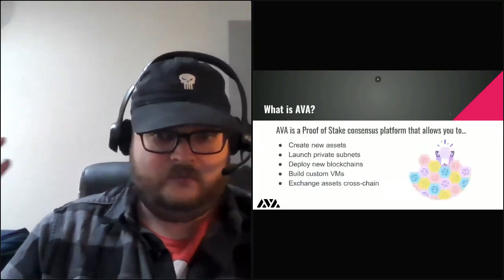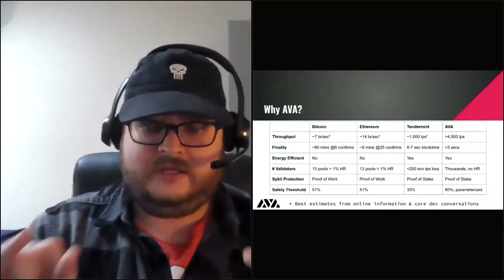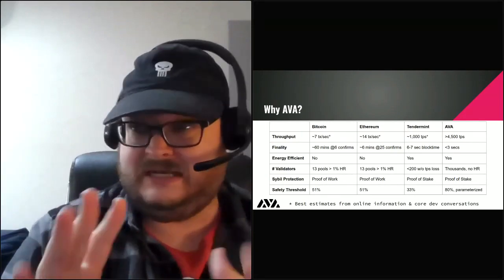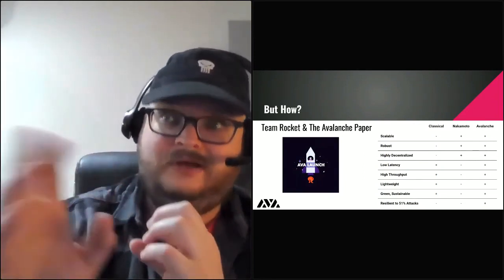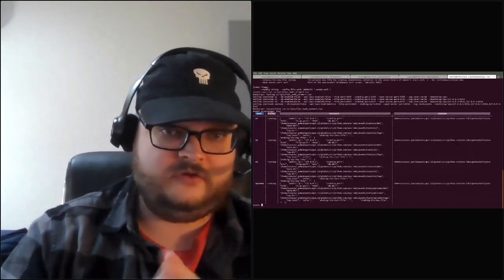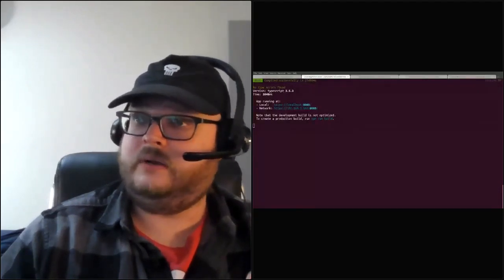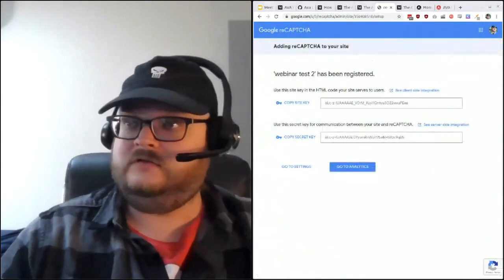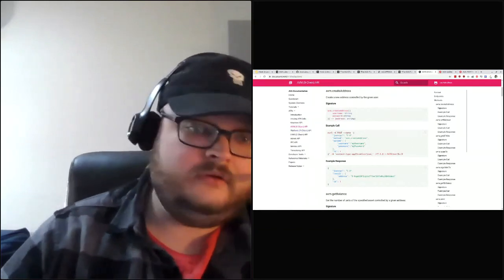Meet & Learn: The Avalanche Platform (Part 2) with Collin Cusce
This video was streamed live on March 20, 2020 at 1:00PM Eastern.

Ava Labs engineer, Collin Cusce, runs through a demo of how to get an instance of the Avalanche network running locally. This includes installing & running an Avalanche node and how to use the wallet, faucet, and Javascript library. Every webinar includes a live Q&A session at the end!

About Avalanche
Avalanche is an open-source platform for launching decentralized finance applications and enterprise blockchain deployments in one interoperable, highly scalable ecosystem. Developers who build on Avalanche can easily create powerful, reliable, and secure applications and custom blockchain networks with complex rulesets or build on existing private or public subnets.